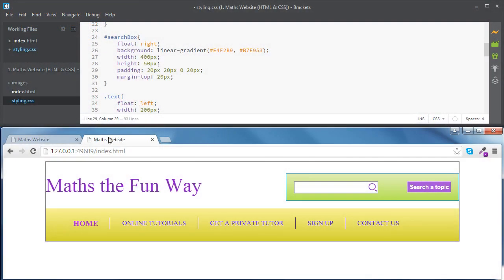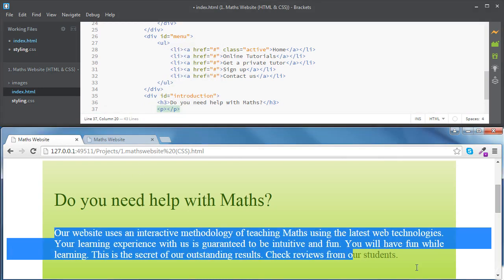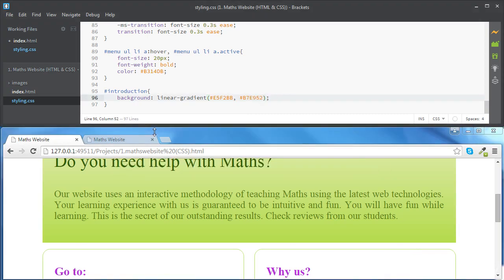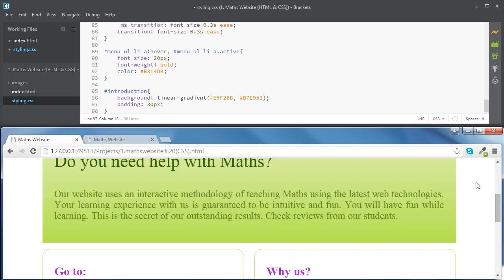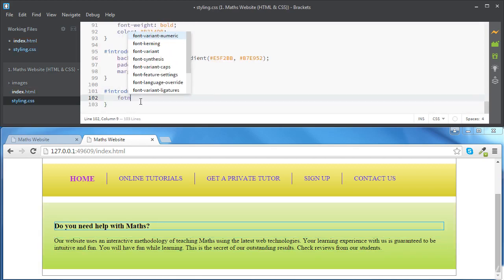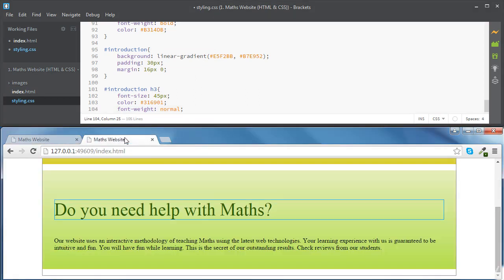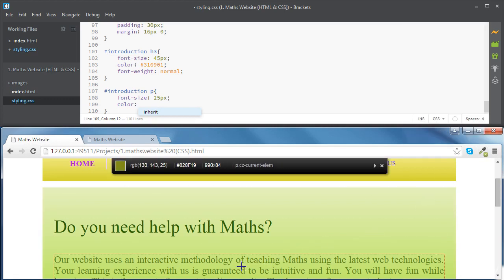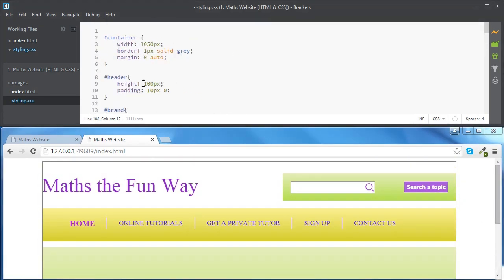Complete Web Dev 0305 Introduction Box